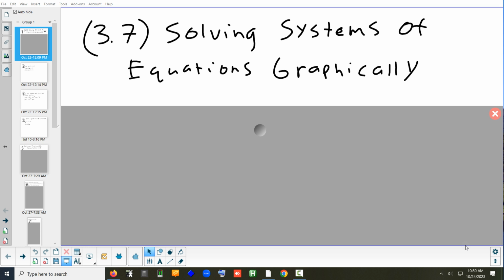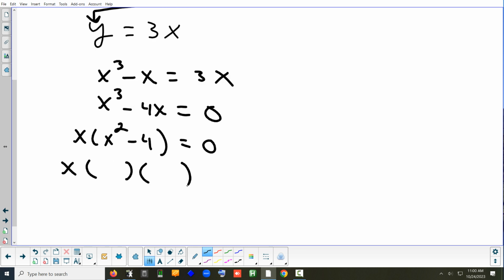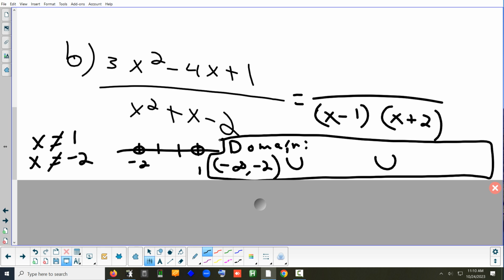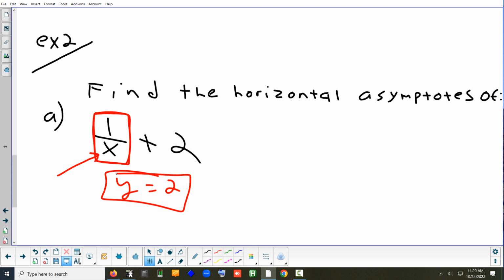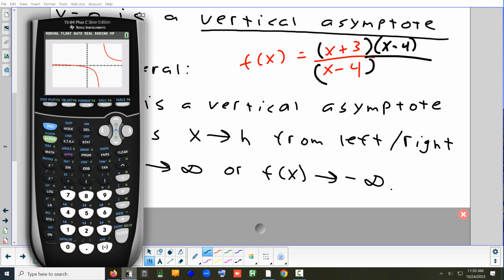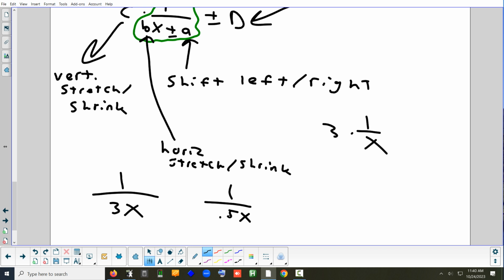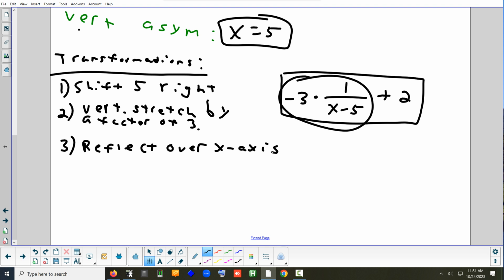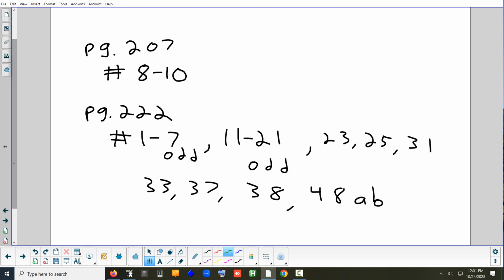3.7 & 4.1 Solving Systems Graphically & Rational Functions 10-24-23